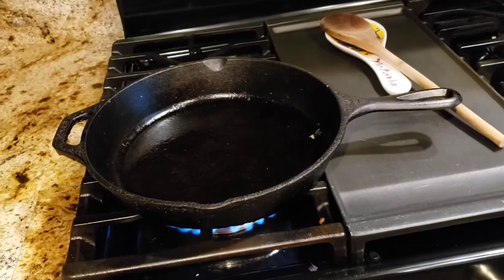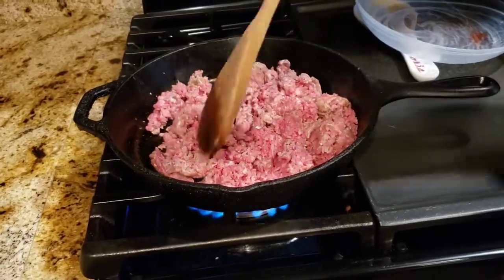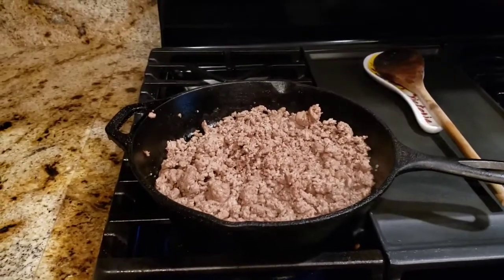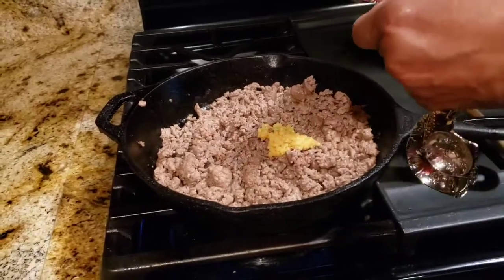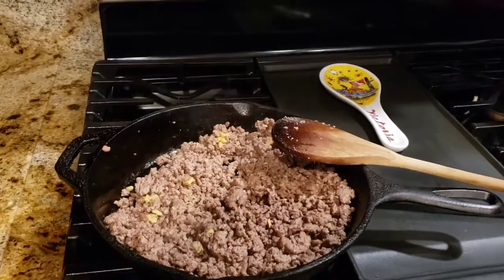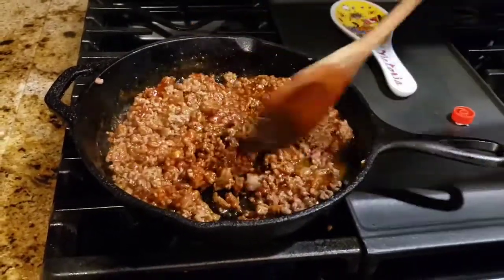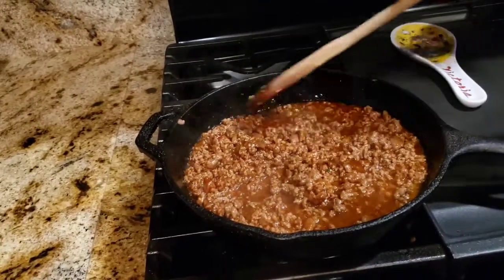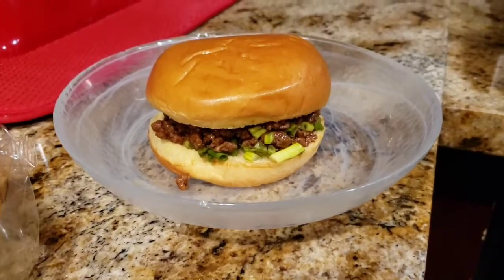Korean sloppy joe